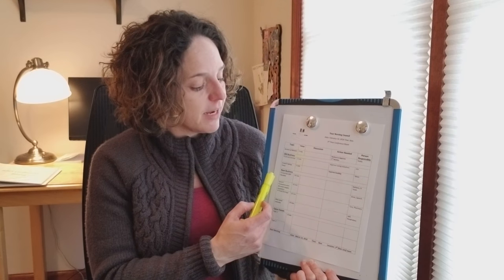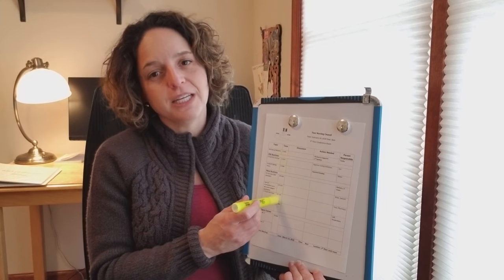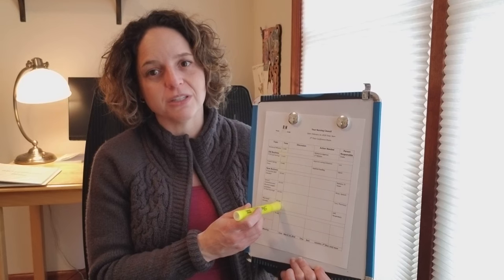As the Chair, Preparing for your Nursing Council Meeting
Over the past year, you have excelled as an active member of your nursing council ( for tips on being an active member ) and have been elected as chair for the new year. How do you prepare for your first meeting to ensure a successful year with active members...